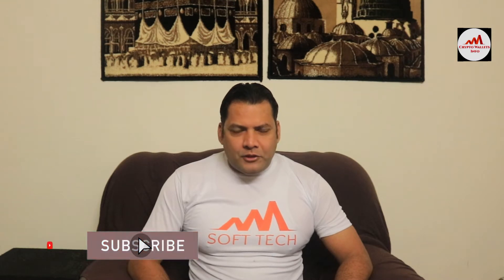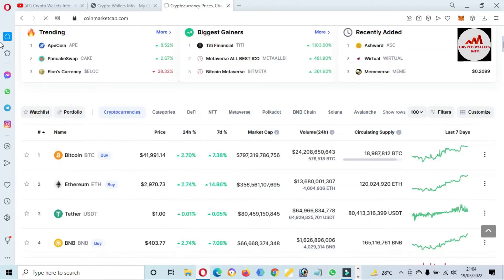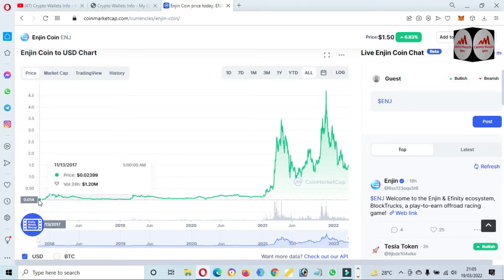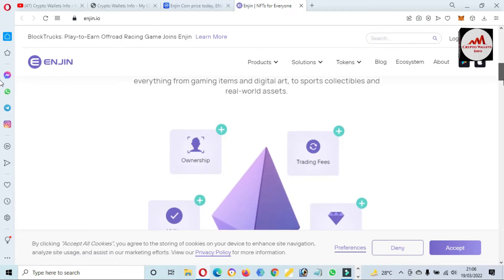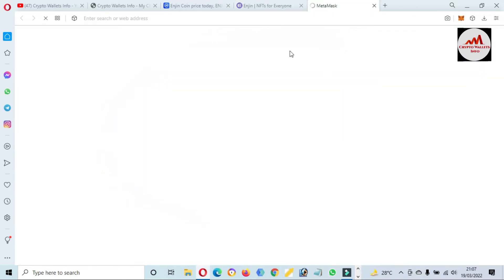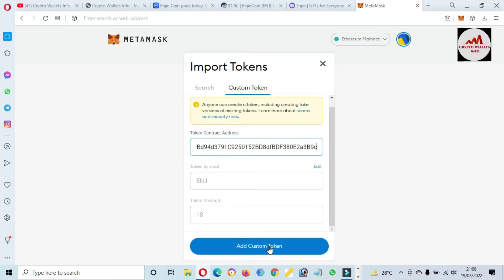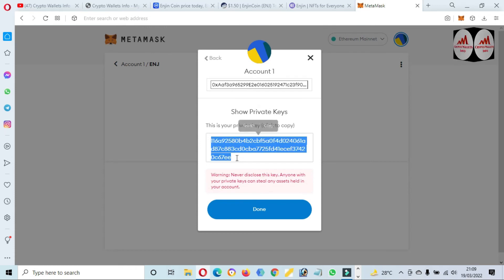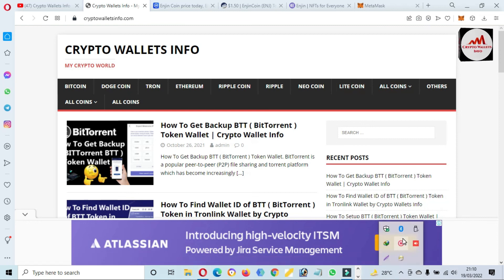How To Add Enjin Coin (ENJ) Wallet Address To Metamask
How To Add Enjin Coin (ENJ) Wallet Address To Metamask. Enjin Coin (ENJ) is a digital store of value used to back the value of blockchain assets like non-fungible tokens (NFTs). Every asset minted with the Enjin Platform contains ENJ, a minting resource which is locked inside NFTs and removed from circulation. Minting blockchain assets with ENJ provides a variety of benefits to creators and users. The MetaMask app is both a wallet & a browser. Buy, send, spend & exchange your digital assets. Make payments to anyone, anywhere. Log into websites securely to trade assets, lend, borrow, play games, publish content, buy rare digital art, and so much more.

If you’re already a MetaMask desktop user, the app will sync your existing wallet in seconds. If you're a new user, we'll help you get setup!. The MetaMask app is both a wallet & a browser. Buy, send, spend & exchange your digital assets. Make payments to anyone, anywhere. Log into websites securely to trade assets, lend, borrow, play games, publish content, buy rare digital art, and so much more.